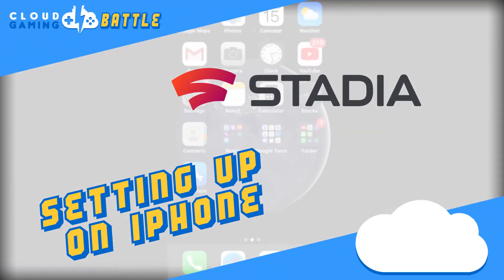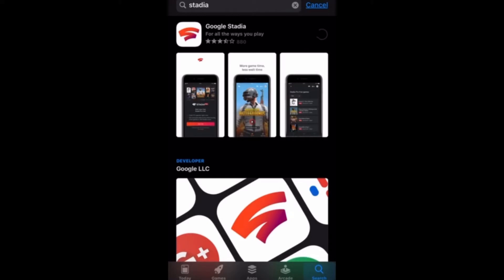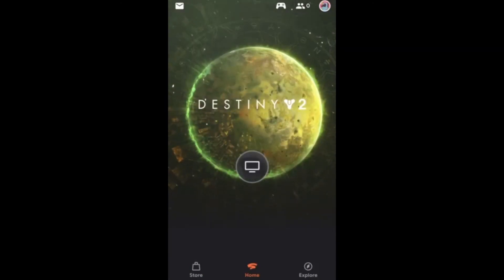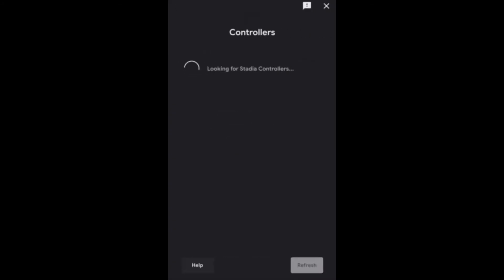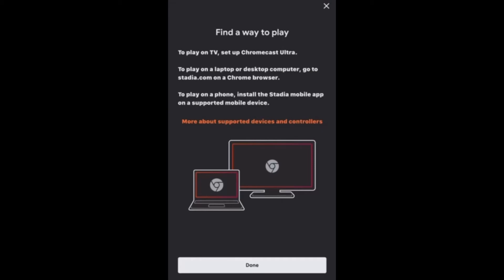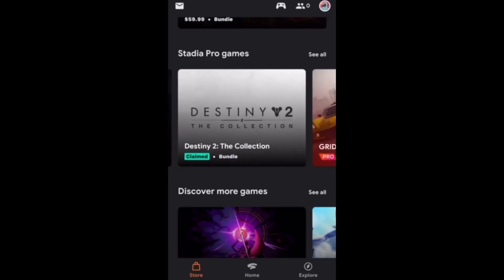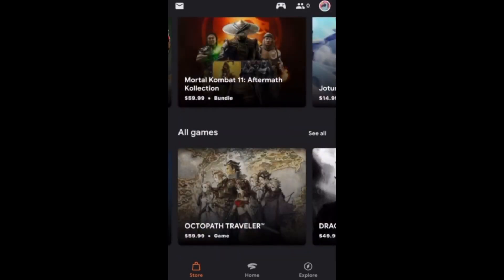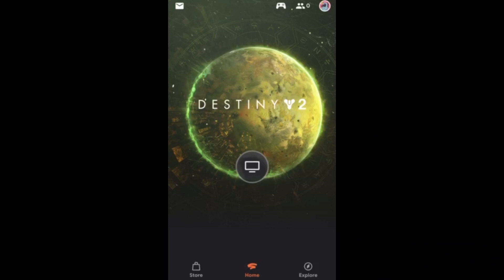STADIA Setup on iPhone | EASY but Deceiving!!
Setting Stadia up on iPhone is really simple. Check out its features as well.

NOTE: Stadia app doesn't actually work on the iPhone. They recommend Chromecast to play Stadia from the iPhone. CHECK THE UPDATED VIDEO ABOVE FOR WORKING VERSION